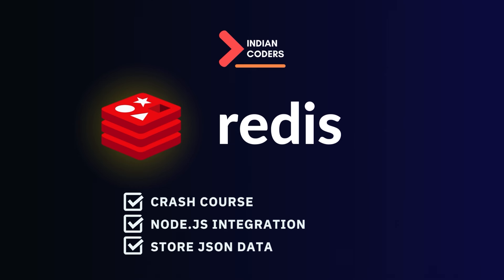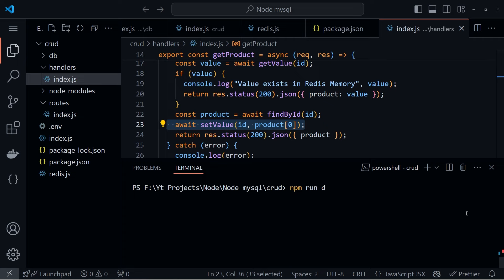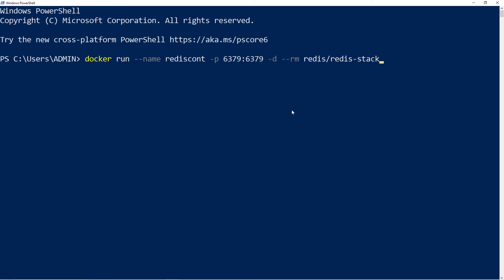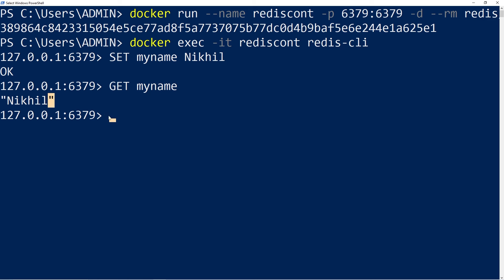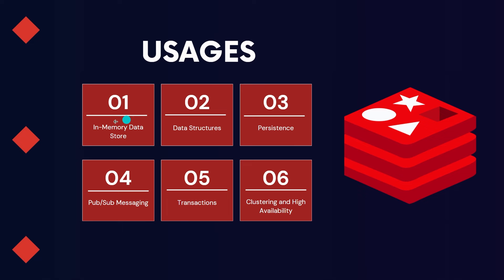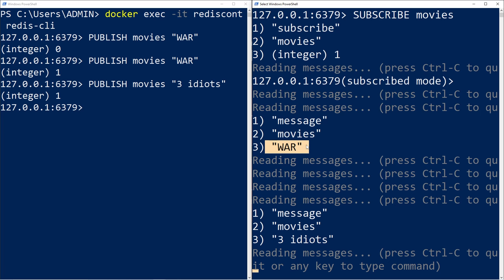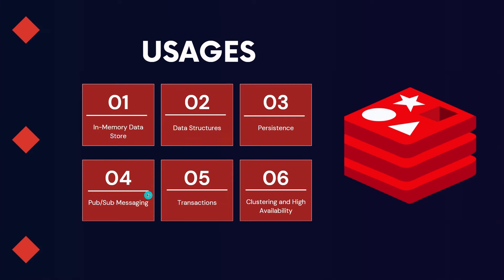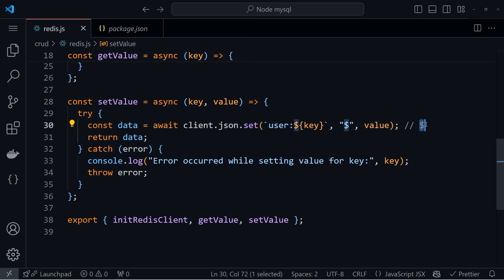Redis Crash Course + Node.Js Integration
In this video, you will learn everything about Redis. You will learn why actually Redis is required and you will interact with Redis with Docker Image and perform the use cases

This video covers everything you need to know:
1. What is Redis?
2. Why we need Redis?
3. The Use-cases of Redis
4. Integrating Redis With Node.Js Using Docker Image
5. Interact with Redis CLI with Docker

Timestamps:
0:00 Introduction to course
1:28 Introduction to Redis
2:49 Problem without Redis and Why we need Redis?
12:42 Connect to Redis Docker Image and Interact with it
22:54 Implement use cases of Redis one by one
54:01 Working with JSON Data With Redis With Node.Js

🌐 More Courses

Titles:
Redis with Nodejs
Redis with Docker
Storing JSON Data with Redis
Redis Tutorial